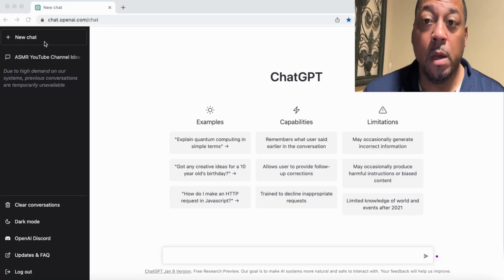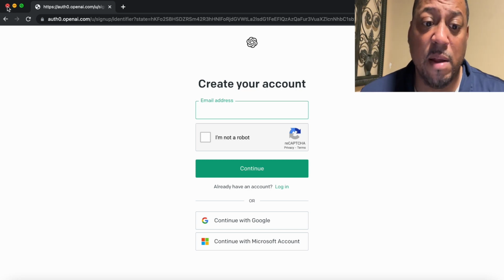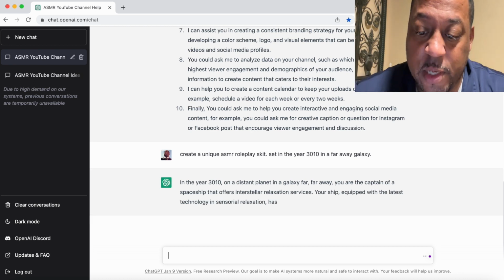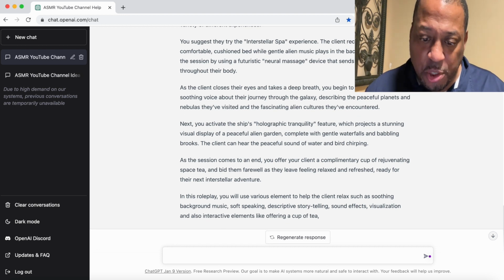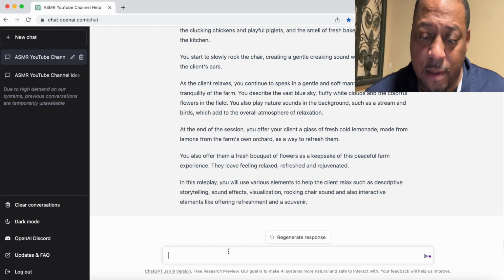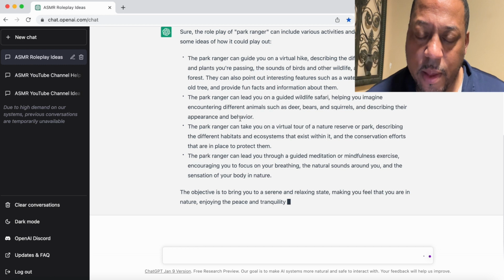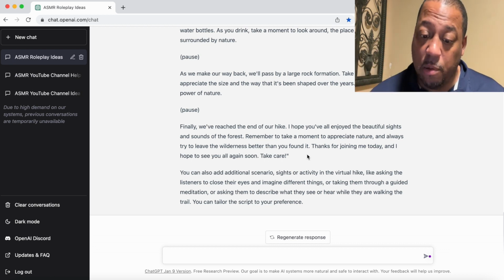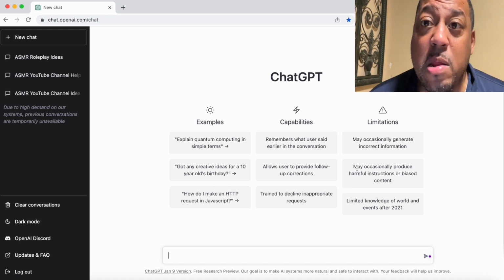10 Ways to use CHATGPT to create ASMR Roleplay Videos | How to use Openai Chatbot for ASMR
🌀 Welcome to another immersive ASMR experience on Peppered ASMR, where each video is crafted to take you on a journey. Tonight, you'll dive deep into a world of mystery, relaxation, or comfort with cinematic ASMR roleplay. Using realistic ASMR storytelling and ambient sounds, this experience is designed to help you unwind, sleep, or simply escape into another world.

🎧 Headphones are recommended to enjoy the full 3D ASMR effect and fully immerse yourself in this soothing soundscape. Whether you're here to relax after a long day, fall asleep, or experience a bit of ASMR adventure, you’re in the right place.

In this video, you’ll hear  soft whispers, tapping, and immersive background sounds that transport you into the story.

✨ At Peppered ASMR, we specialize in story-driven roleplays, so don’t forget to check out our other immersive ASMR videos where we dive into different genres, from relaxing no-talking ASMR to thrilling mystery ASMR adventures.

If you love ASMR roleplay, realistic ASMR, and relaxing 3D ASMR soundscapes, you're in the right place! Dive deeper into the world of immersive ASMR, where each sound is meticulously crafted to help you relax, sleep, or escape reality. We explore everything from ASMR storytelling to cinematic ASMR adventures, creating the perfect environment for your mind to rest. If you enjoy these experiences, be sure to explore other videos on the channel.

Thank you for being part of the Peppered ASMR family! 🌙